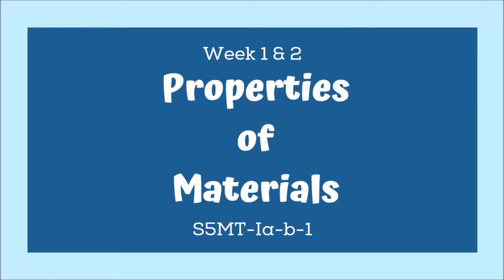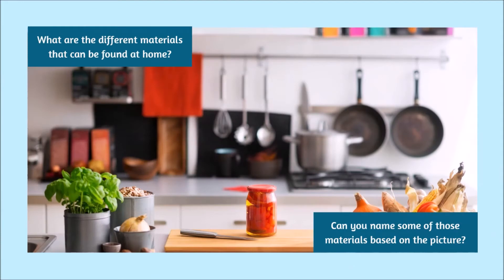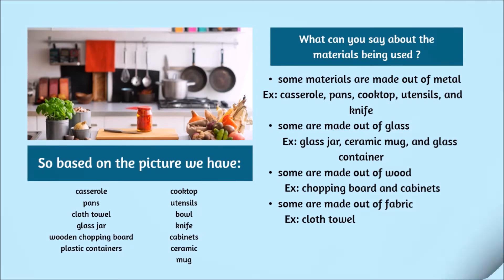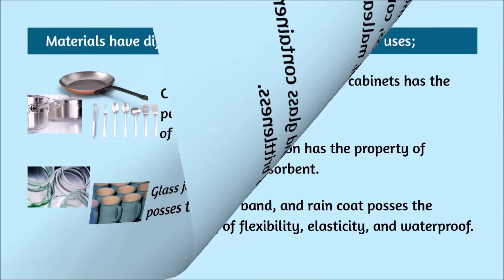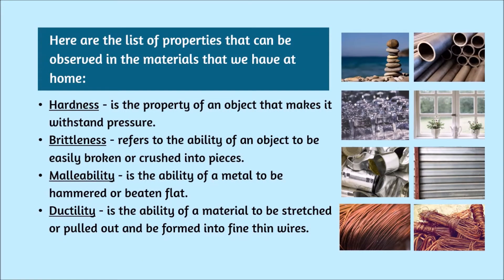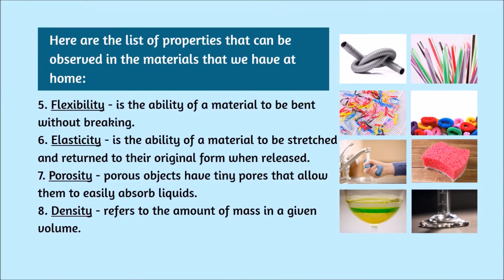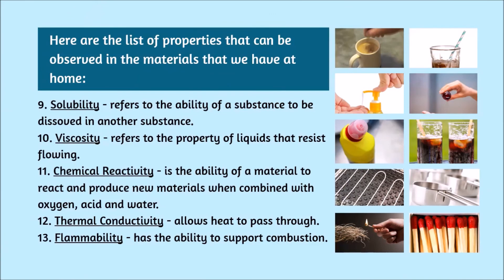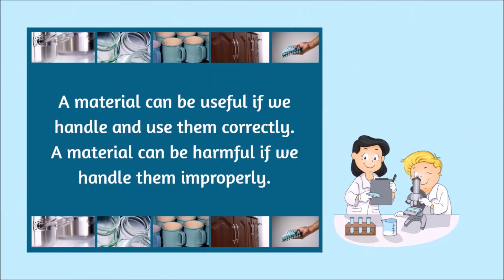Lesson 1 & 2 Properties of Materials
This video discusses the different properties of matter. Each materials have their own characteristics. Enjoy this video while learning.